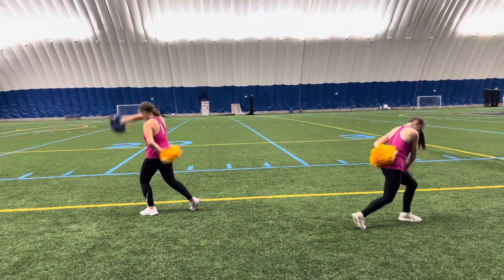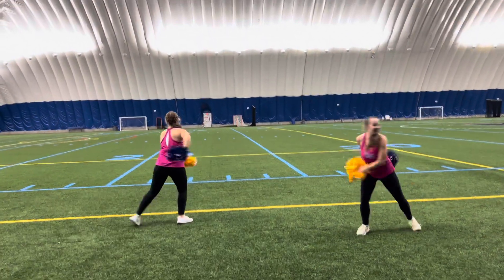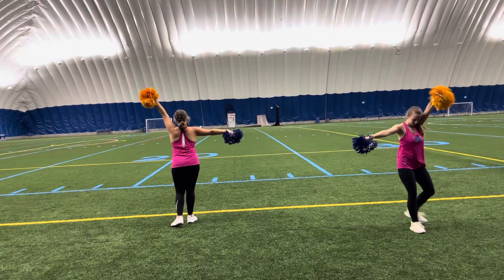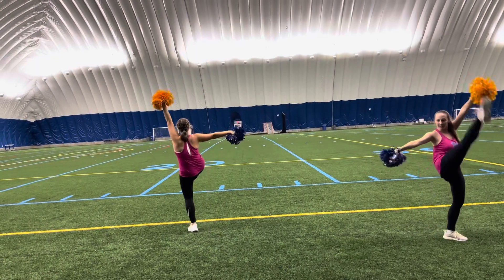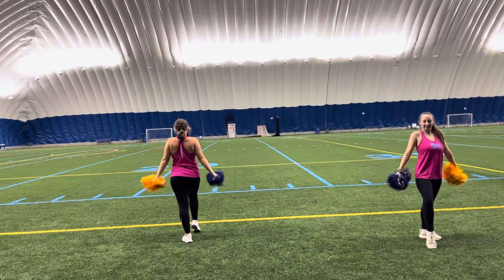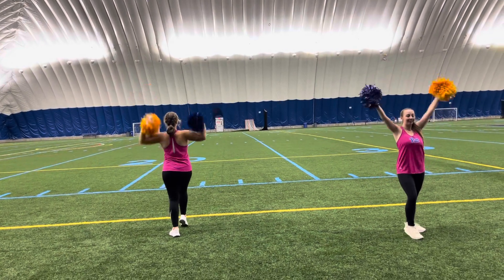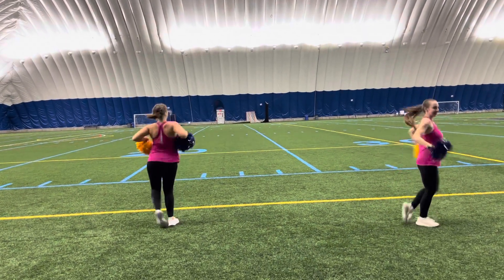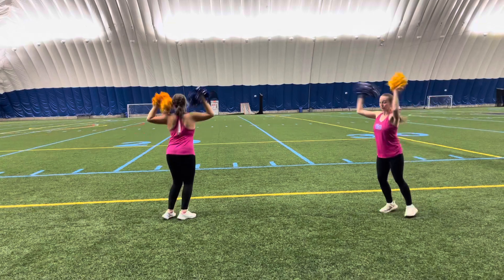Band Day 2024 - Dance/Pom (Routine w/ Music)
Dance/Pom routine w/ music to “Ain’t it a Sin” for Band Day 2024.